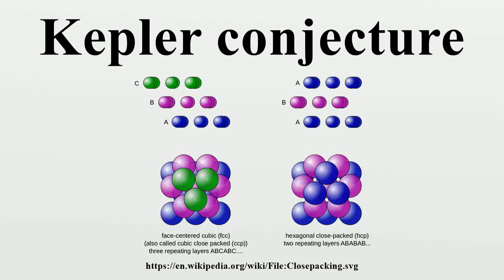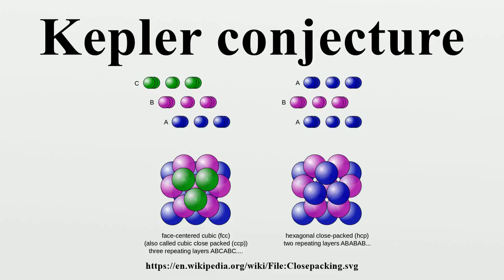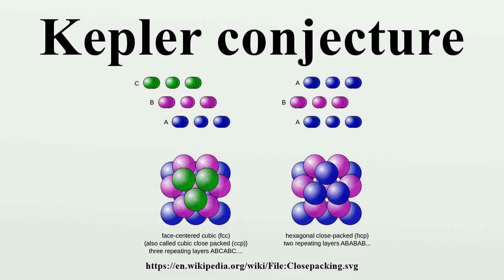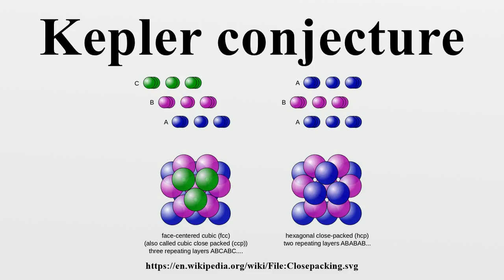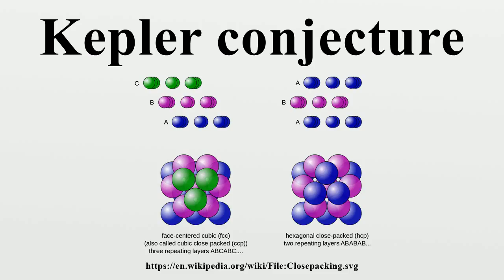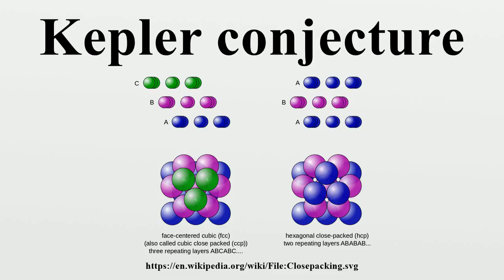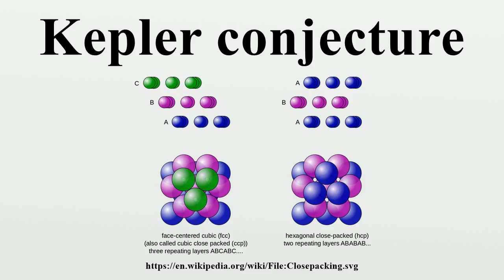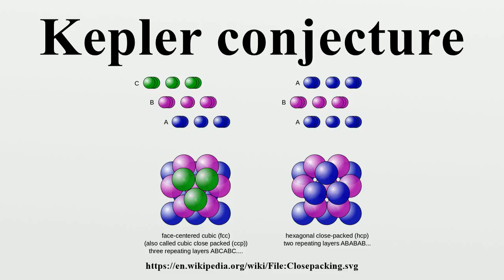Kepler conjecture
The Kepler conjecture, named after the 17th-century mathematician and astronomer Johannes Kepler, is a mathematical conjecture about sphere packing in three-dimensional Euclidean space.It says that no arrangement of equally sized spheres filling space has a greater average density than that of the cubic close packing (face-centered cubic) and hexagonal close packing arrangements.

Image-Copyright-Info
Author-Info:   Cdang Derivative work: Muskid

Image-Copyright-Info